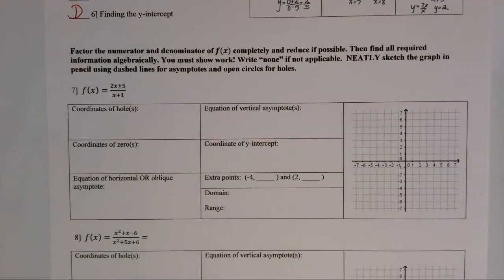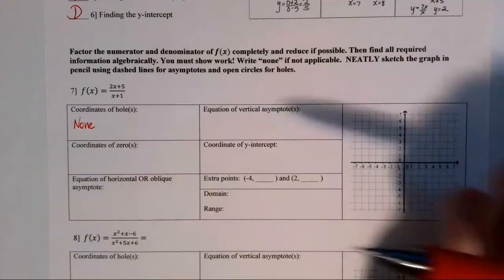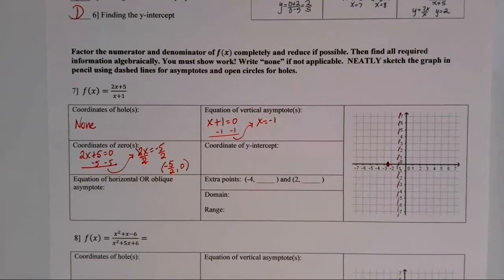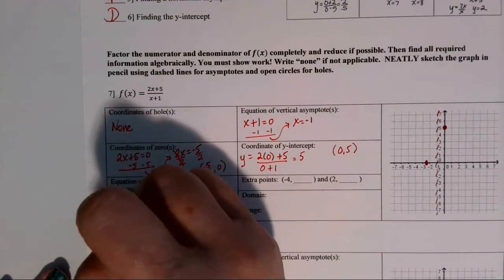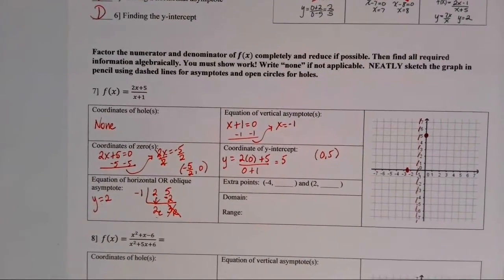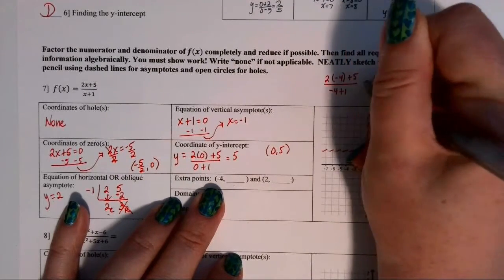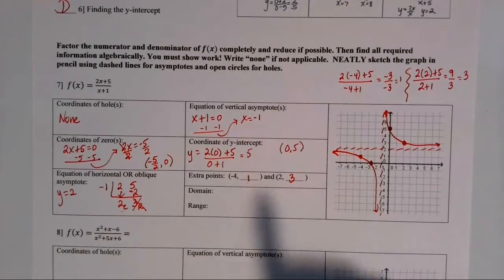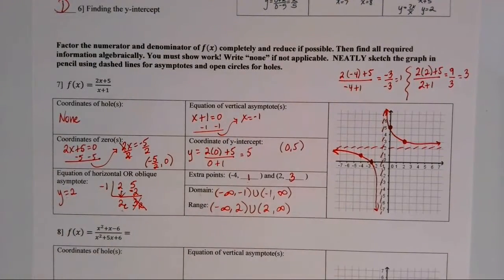U3L6 WS#7 Graphing Rational Functions